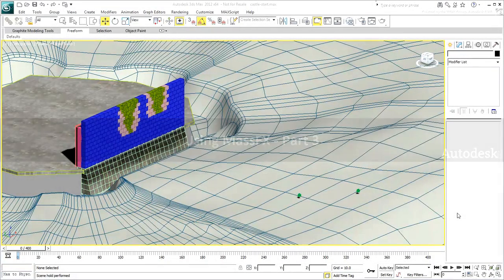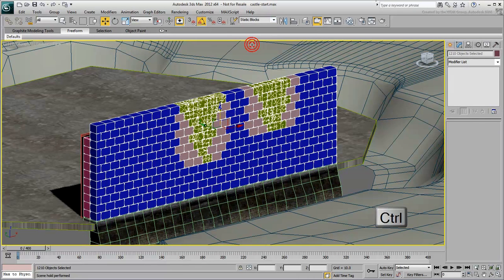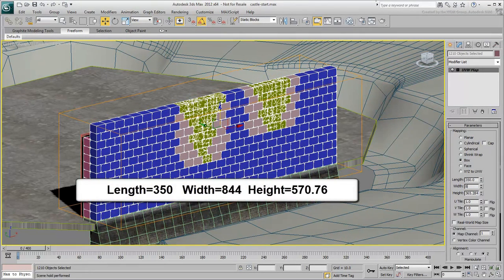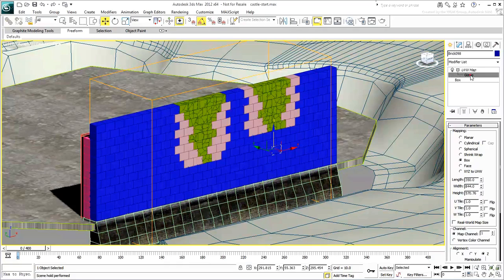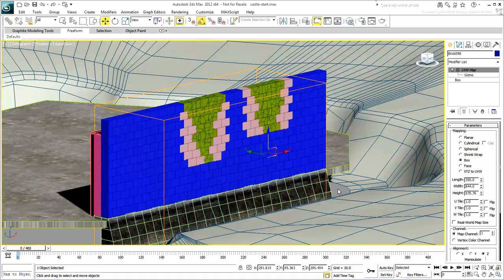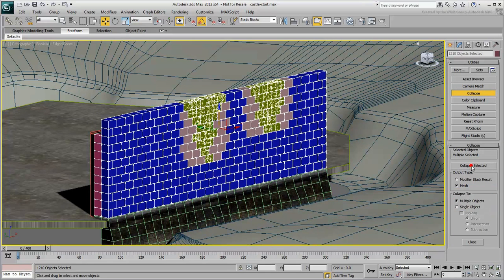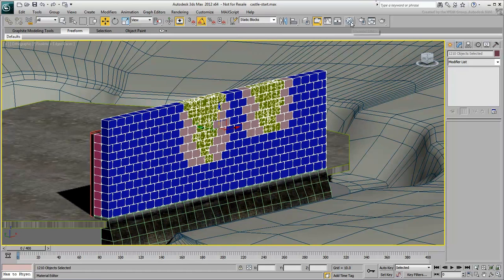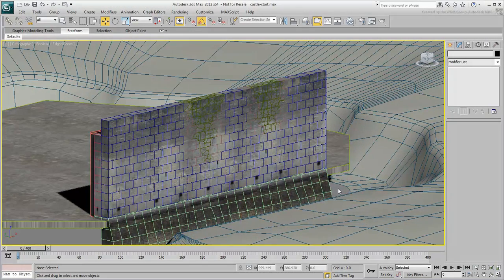MassFX in 3ds Max - Part 3 - Making a Castle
In this 3ds Max tutorial, you assign mapping coordinates simultaneously to 1000+ objects. You will then bake the UV maps onto the individual objects so that they require less processing time. Finally, you apply a material to these objects so that they look like the rest of the castle walls.

Level: Intermediate
Recorded in: 3ds Max 2012